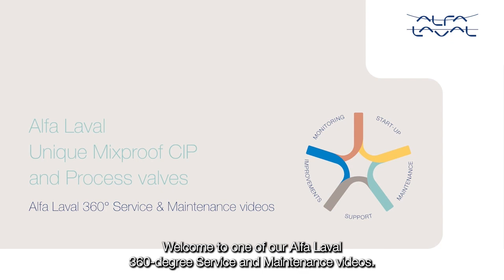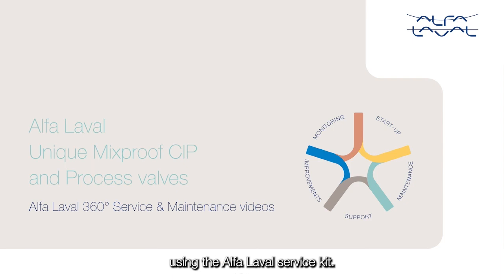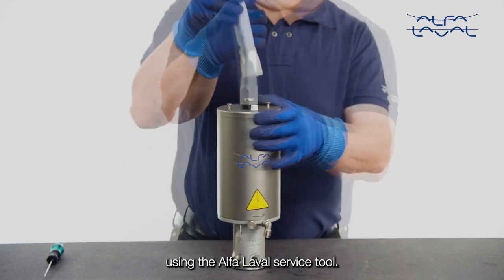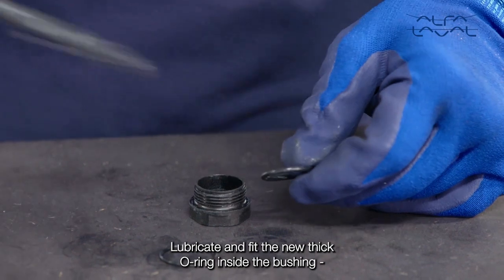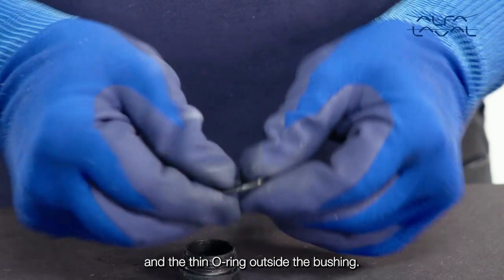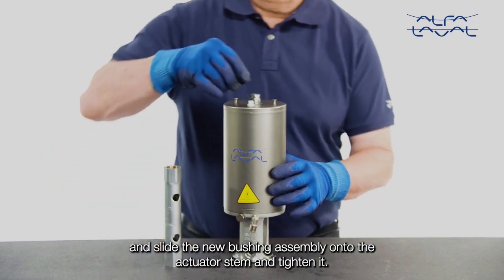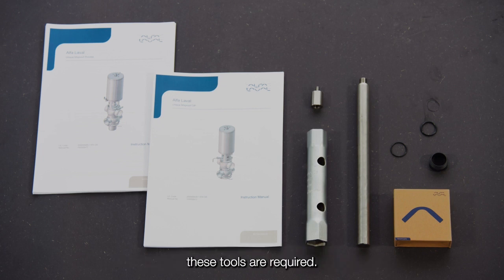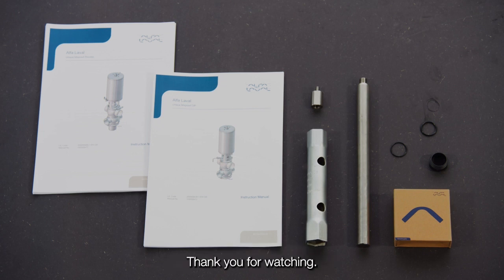How to replace the actuator bushing on an Alfa Laval Unique Mixproof CIP and Process valve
In this Alfa Laval 360° Service & Maintenance video we will demonstrate how to service the actuator on the Unique Mixproof CIP and Unique Mixproof Process valves.